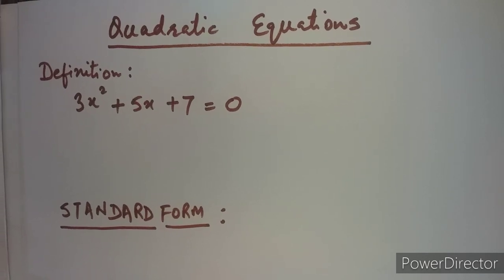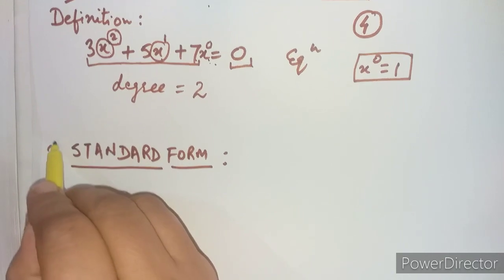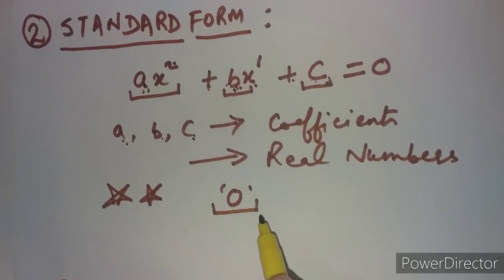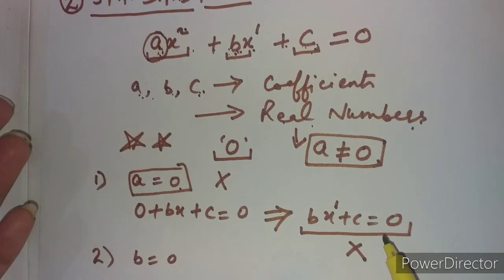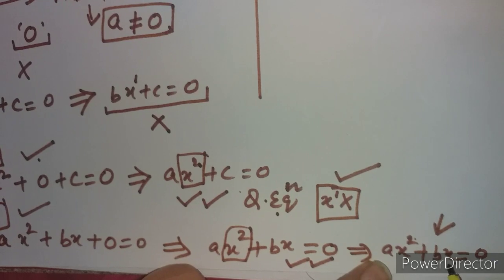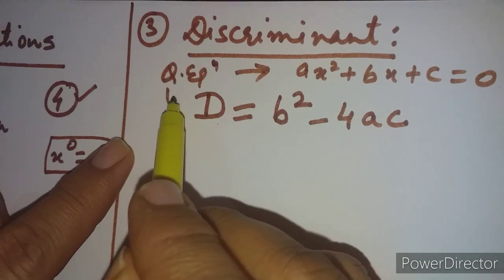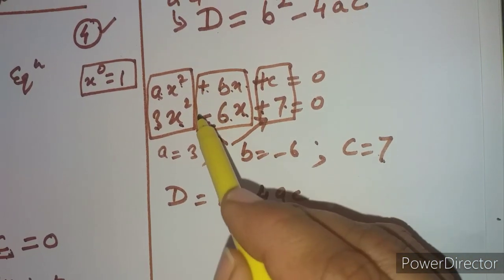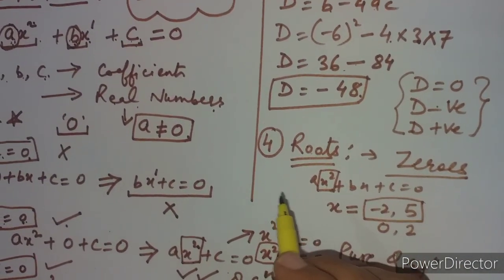Quadratic Equations || ICSE Class 10th || Maths || Introduction and Discriminant..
Published on 29th March, 2020.
The video is about the Quadratic Equations, Its introduction, its standard form and the formula to calculate the discriminant.
More videos to come on the solutions of Quadratic Equations-.
Previous videos on class 10th Maths ICSE---